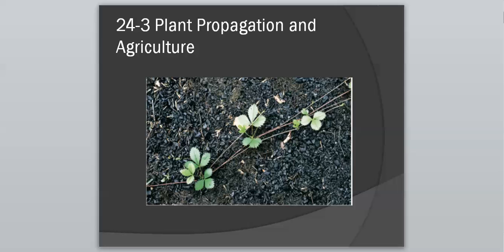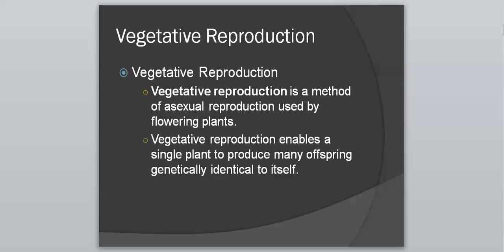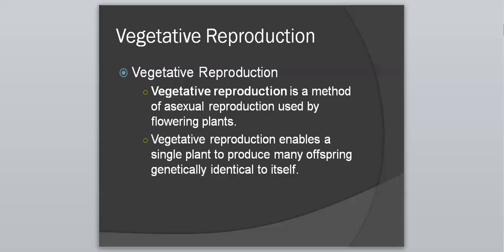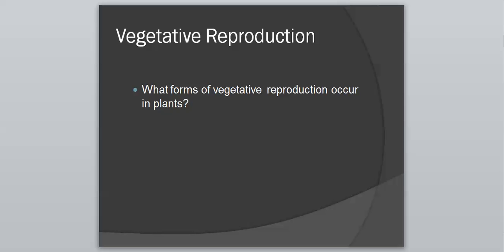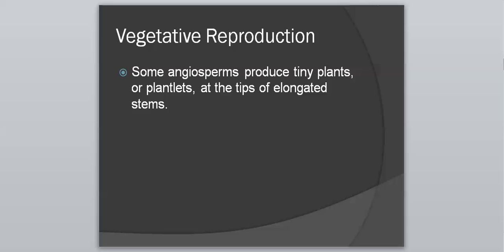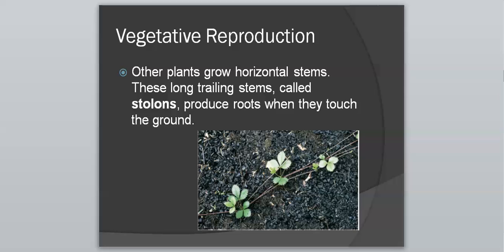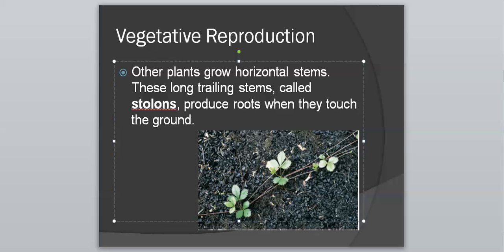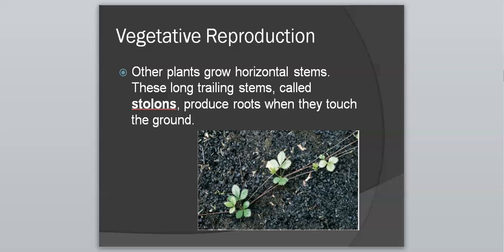24-3 Plant Propagation and Agriculture (Part 1)